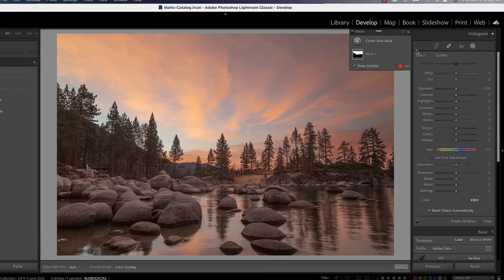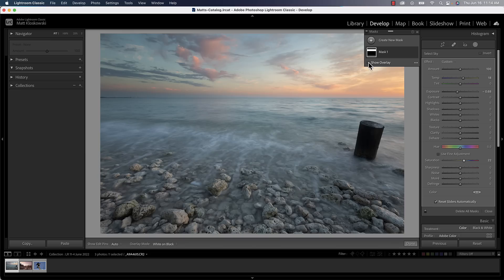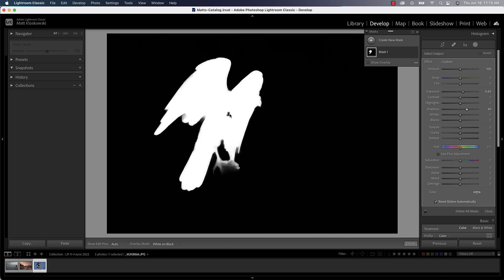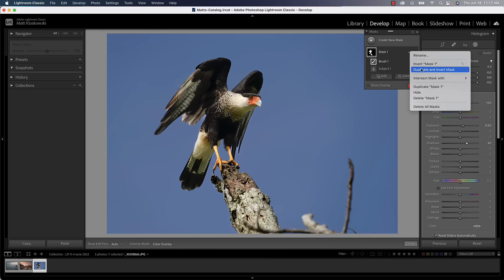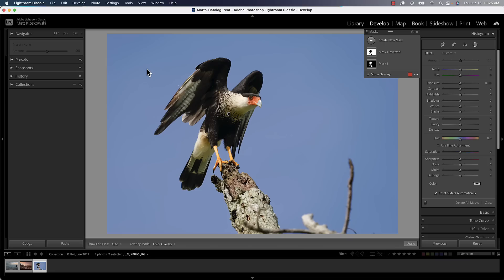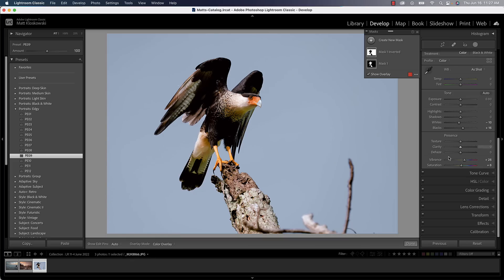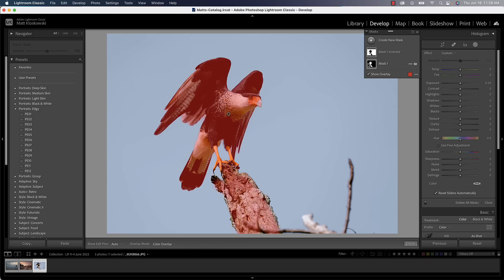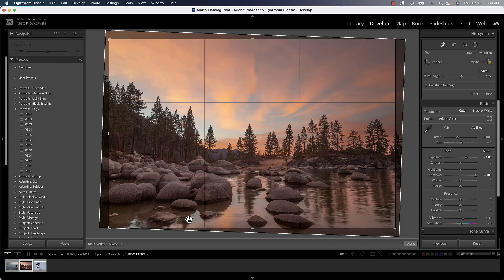What's NEW in Lightroom (BIG!!! June 2022 Update)